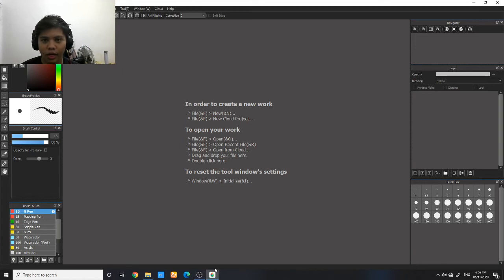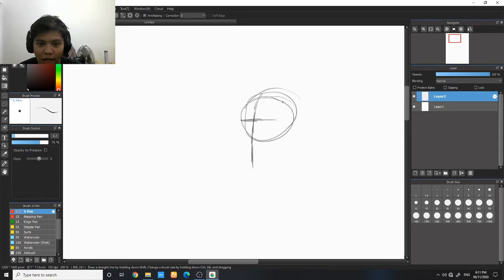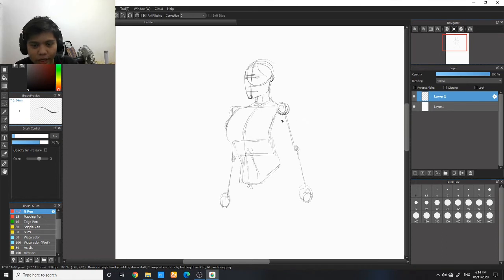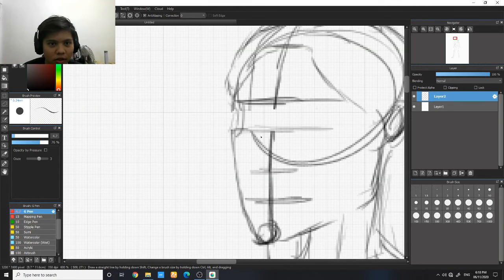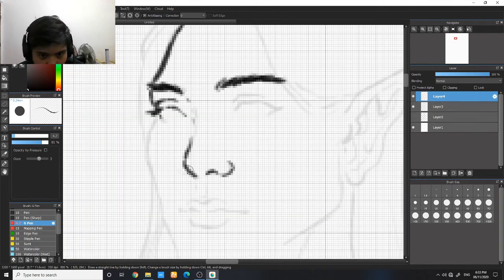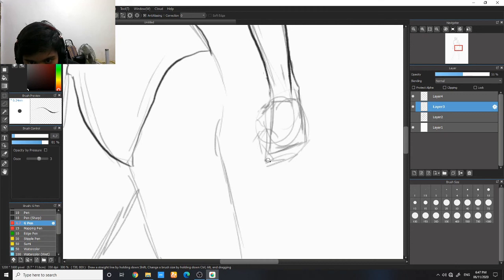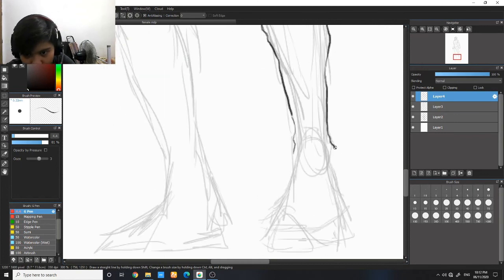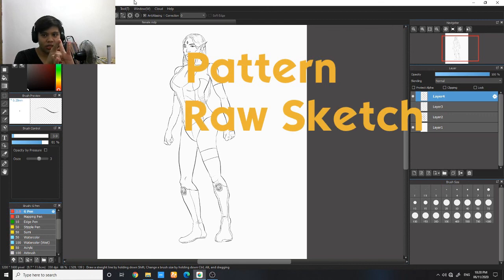Intro to MMA "How to" (Digital Sketching) | Recto